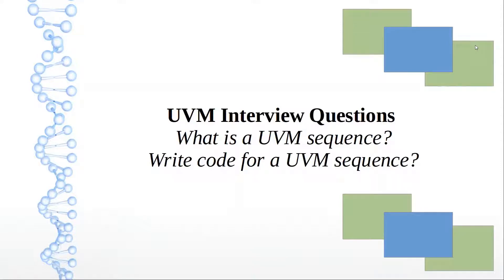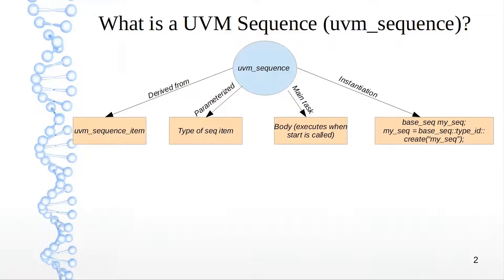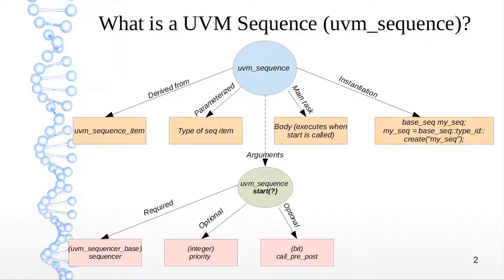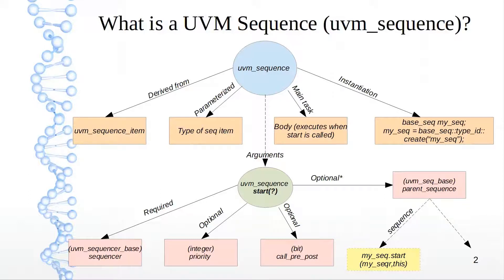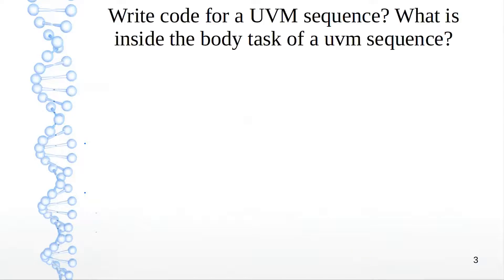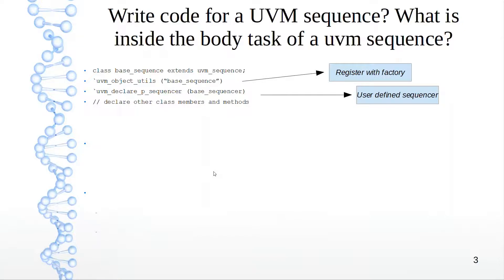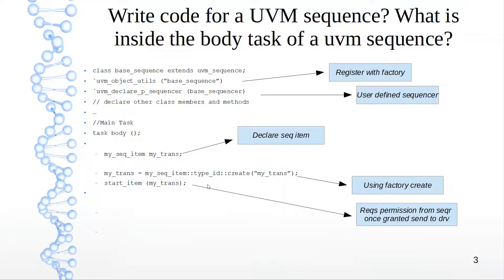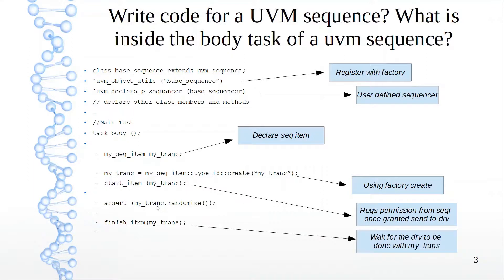What is a UVM sequence (uvm_sequence) ? UVM sequence coding example.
What is a UVM sequence?
Write code for a UVM sequence?
 UVM sequence Coding Example?
 What is inside the body task of a uvm sequence?